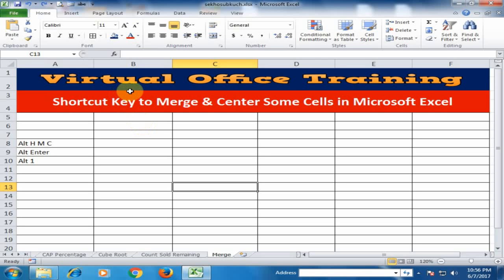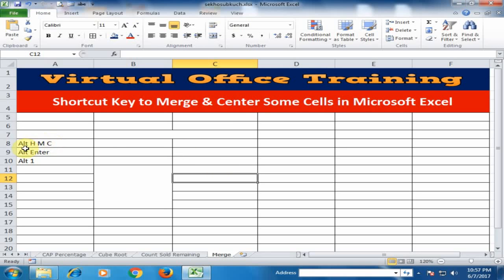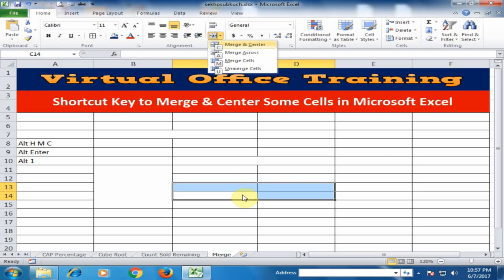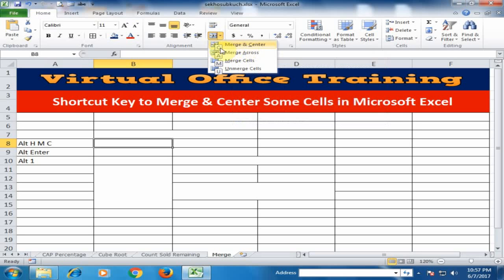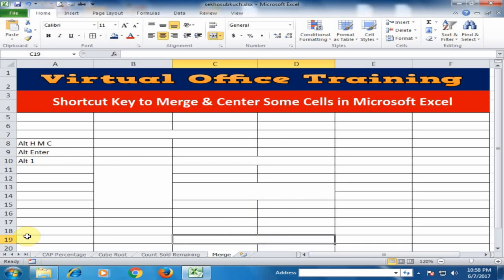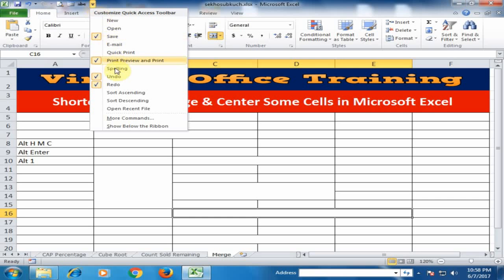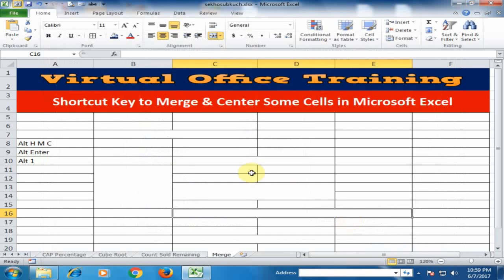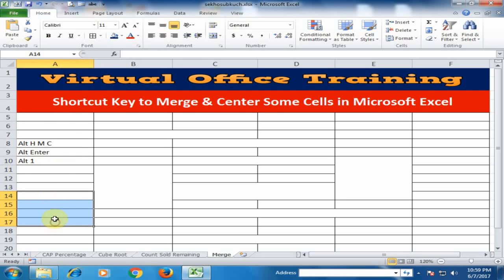Shortcut Key to Merge and Center Some Cells in Microsoft Excel : Excel Tips and Tricks